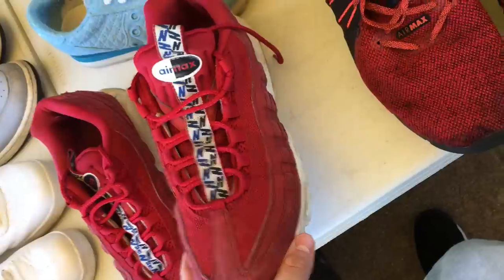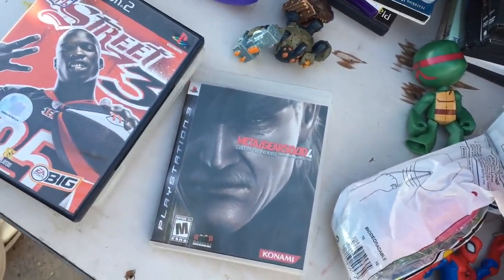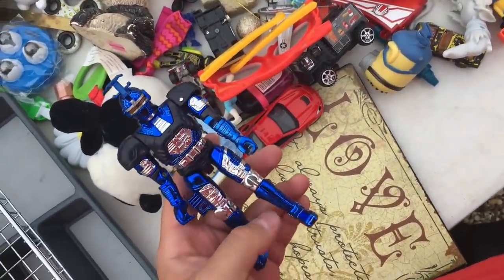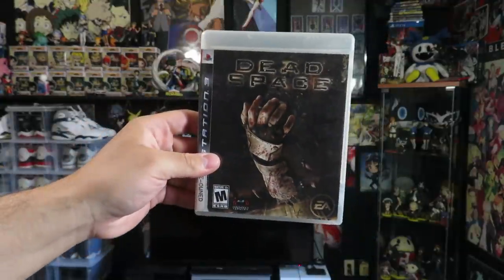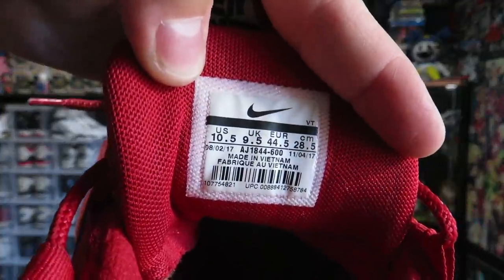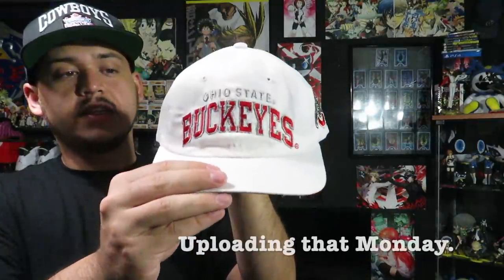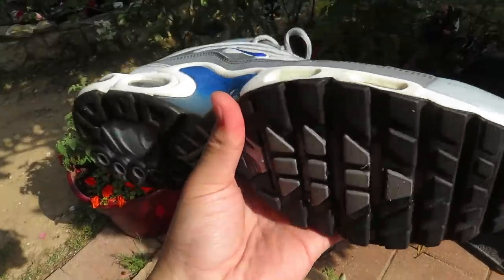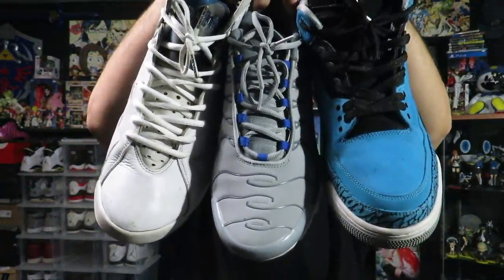Flea Market Grabs #114 - 2 FOR $25!!